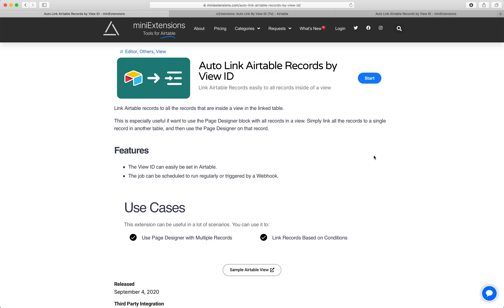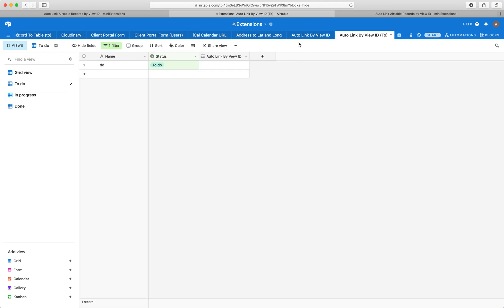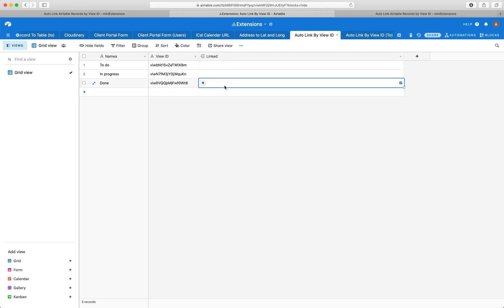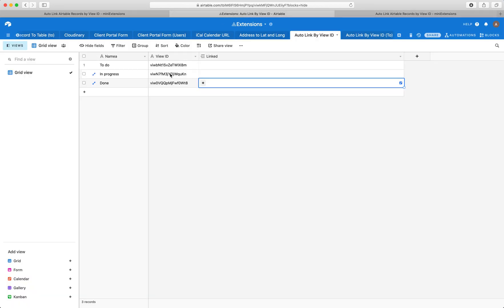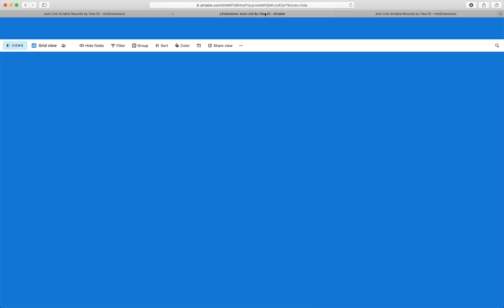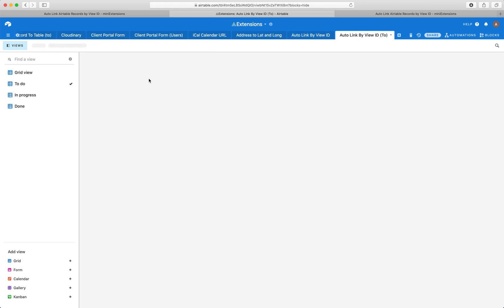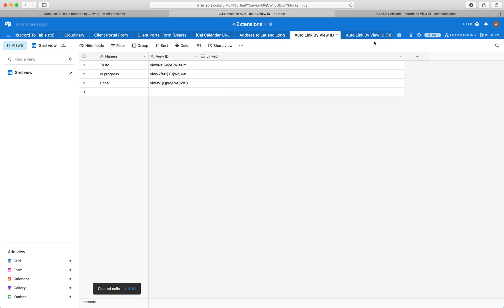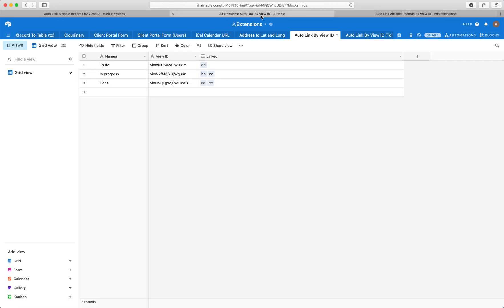Link Airtable Records Automatically by View ID using miniExtensions (2020 version)